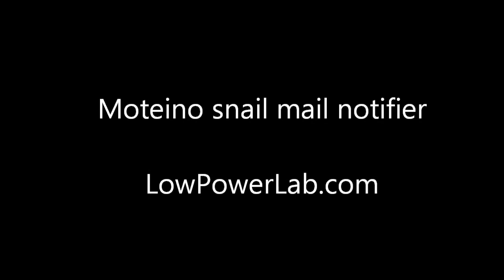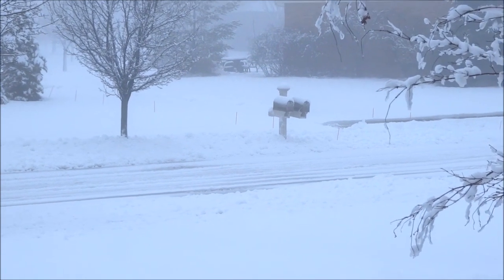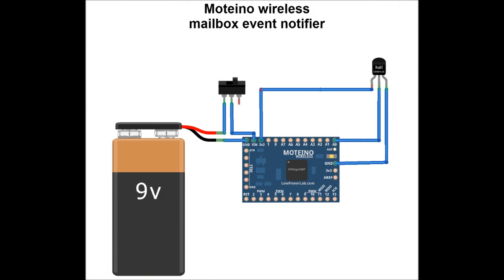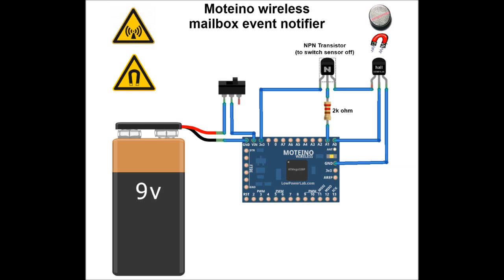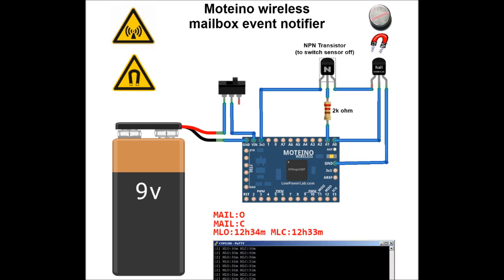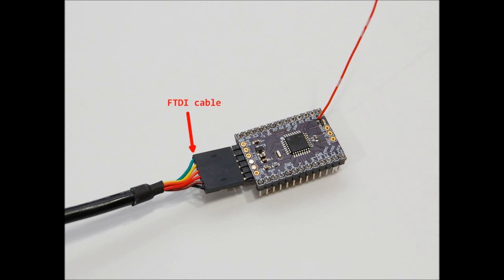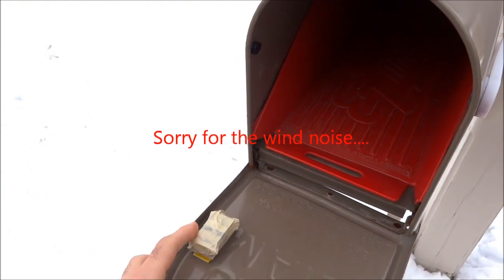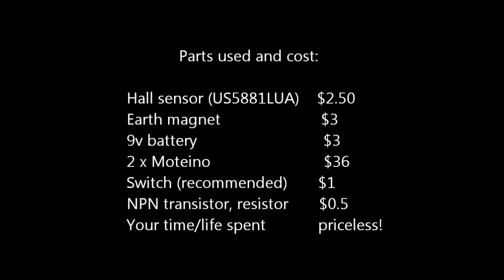Mail box notifier - very first version with Moteino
Replaced by very low power PIR based MotionMote

Wouldn't it be nice to get an email/sms when USPS delivers your daily snail mail?
Built using 2 Moteinos, 1 hall effect sensor, a 9V battery and some discrete components. The sensor mounted in my mailbox detects when the door is opened, and sends a message to the receiver which sends me an email/sms message when mail is delivered. This way I don't have to keep wondering and wandering in 20degrees weather to check my snail mail.